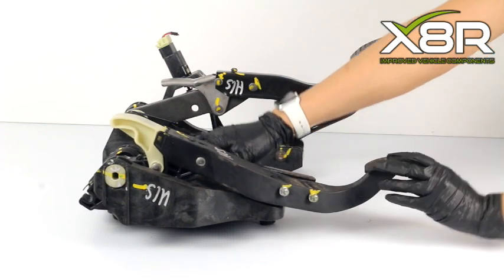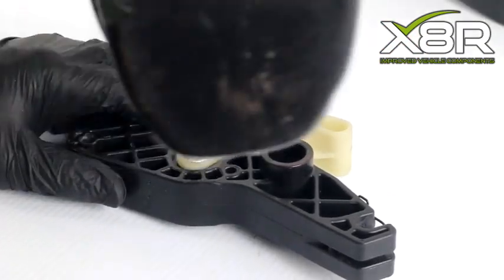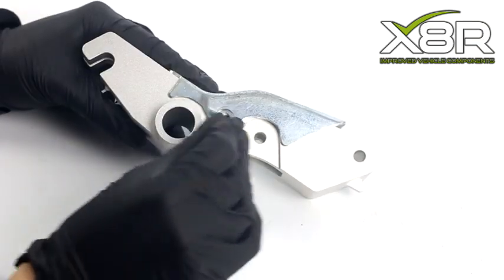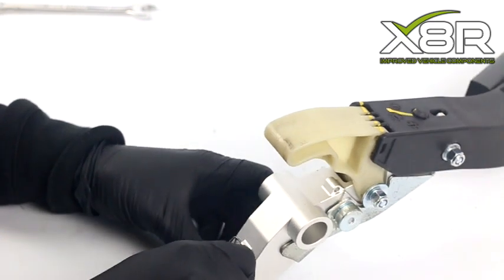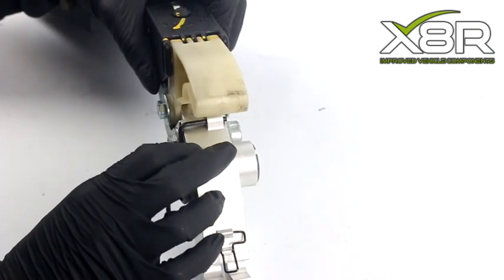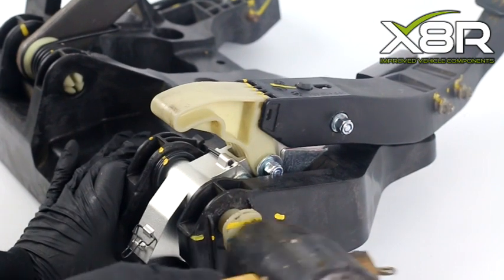X8R Chevrolet Spark Pedal Repair Kit Summary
Symptoms of Fault
Clutch pedal feels “snapped”, clutch pedal not working.

The Fault
The clutch pedals are prone to snapping.
Right hand drive Chevrolet Sparks built between July 1st 2009- October 17th 2012 suffer from this black ABS plastic part snapping on the clutch pedal. The material is simply not suitable for the application. Chevrolet introduced a thin metal bracket to reinforce this plastic but it is still failing on vehicles.

The Solution
Repair your snapped pedal / prevent damage by installing X8R's superior clutch pedal part
The X8R repair part is CNC machined from billet aluminium, which is far stronger than the plastic part installed by Chevrolet. A direct replacement for the original part to save the cost of replacing the whole pedal box mechanism, which would only fail again in time.
Please beware there are 3d printed repair parts available that are printed Grey to look like a metal part.

Vehicles Affected
Please note this kit is only suitable for Chevrolet Sparks manufactured between 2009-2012 that use a clutch cable system, NOT hydraulic clutch.
Vehicle VINs affected from the recall: KL1MF4819AC125313 – KL1MF4819CC706722
Associated part numbers:
96683849 – clutch cable
95962968 – pedal unit

1 x Anodised aluminium improved design part for clutch pedal
Fitting kit comprising of Nyloc nuts, penny washers, standard washers, bolts and cable retaining pin.

Supplies
You will need:
10mm deep socket & rachet
13mm deep socket, rachet & extension
Grips/pliers
Trim removal tools
Flathead screwdriver
Philip's head screwdriver
Paint pen
12mm spanner
10mm spanner
Electric drill with 8mm drillbit
Torque wrench